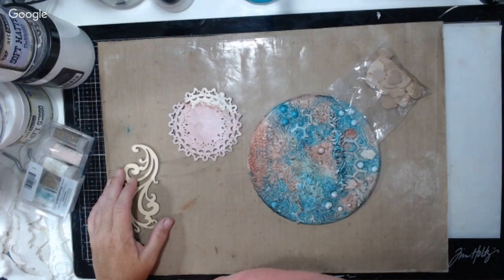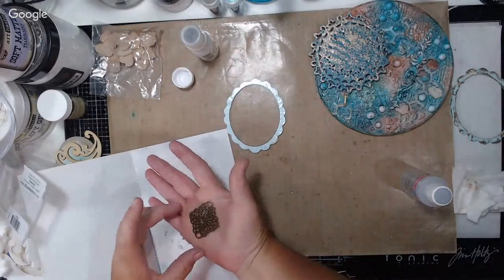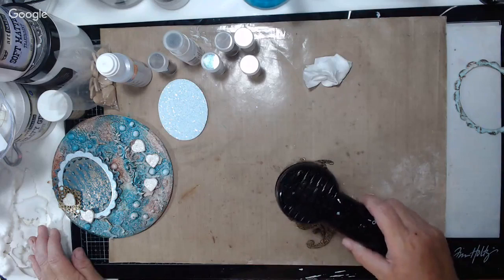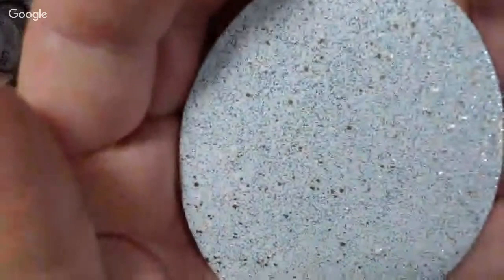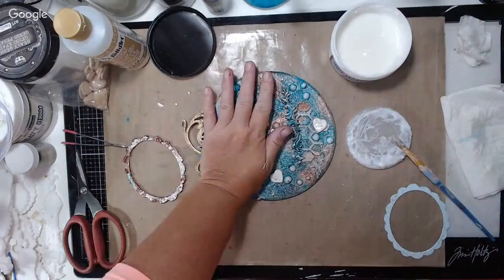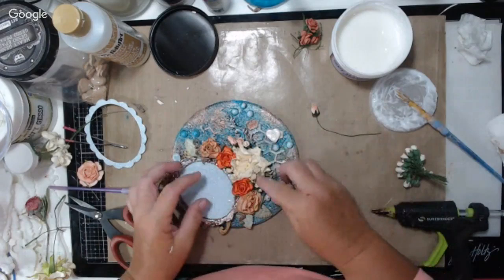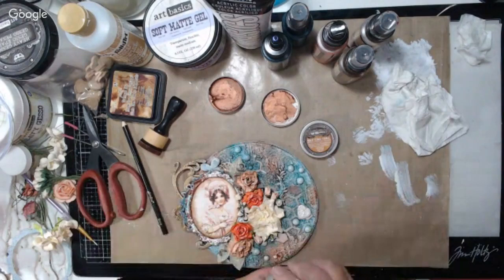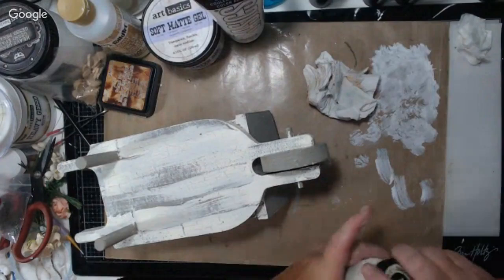ART PART # 2Mixed Media Circle Wood turned into Canvas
Join me as I  finish creating the circle wood canvas!